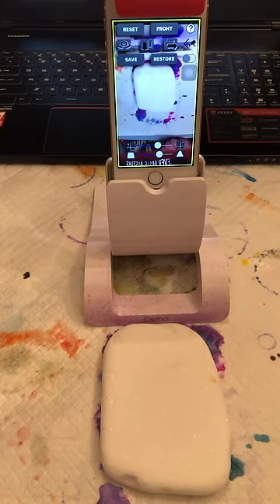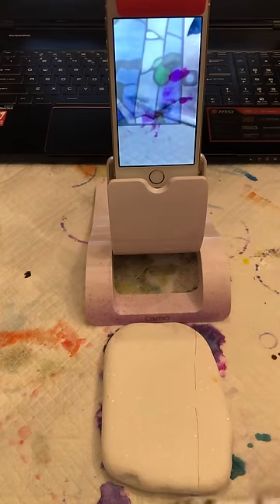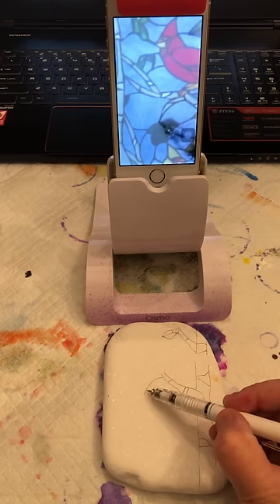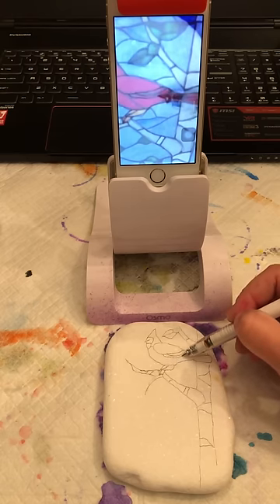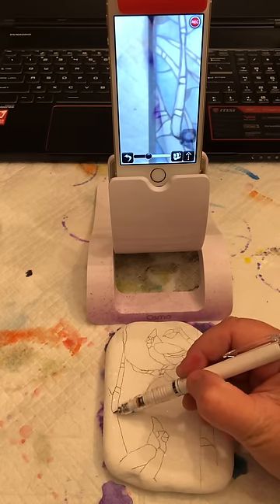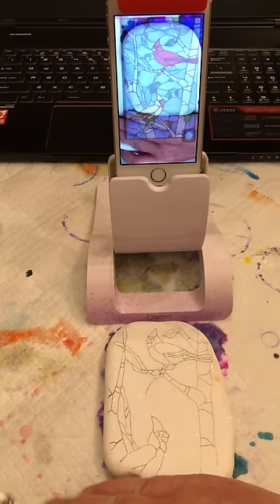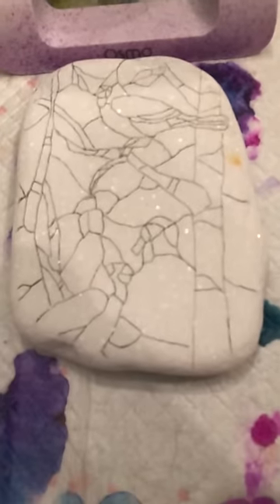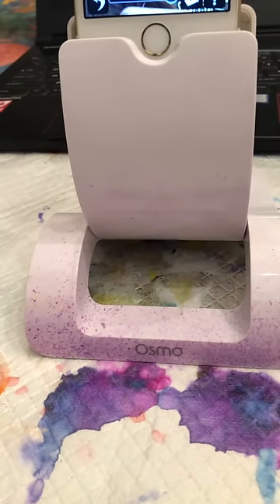How to get your image on a rock!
Here is another video showing the Osmo device and Camera Lucida app.

Attention folks who can't draw very well!
This video will show you the tools you need, and how to use them, to be able to transfer an image on your rock, canvas, paper, whatever you want to draw on!

Camera Lucida downloaded from the App Store

Osmo New Base for iPad, White/Red

Osmo iPhone Base

All my art is listed for sale on the Facebook page Rock That Art Auction - consider joining us!

ALCOHOL INKS
Tim Holtz Alcohol Inks

Pinata Alcohol Inks

Member's Mark 91% Isopropyl Alcohol (32 fl. oz., 2 pk.)

Jack Richeson Porcelain 11 Well Palette with Lid

APPLICATOR BOTTLES AND SUPPLIES
Fineline Applicators 20 Gauge Applicators & Bottles - Empty, 2pack

Premium Vials, 12, Clear, 1 oz Glass Bottles, with Black Fine Mist Sprayers

PAPER AND PLASTIC TO INK!
Yupo Paper

Grafix Opaque White Craft Plastic 12" x 12" - Pack Of 25

Grafix Opaque White Craft Plastic 12" x 12" - Pack Of 4

Grafix Opaque White Craft Plastic 9” x 12” - Pack of 25

WATERCOLORS AND SUPPLIES
Derwent Colored Pencils, Inktense Ink Pencils, Drawing, Art, Metal Tin, 72 Count

Derwent Colored Pencils, Inktense Ink Pencils, Drawing, Art, Metal Tin, 12 Count

Derwent Academy Watercolor Pencils, Skintones, Metal Tin, 12 Count

PENS AND MARKERS
Sakura Pigma 30062 Micron Blister Card Ink Pen Set, Black, Ass't Point Sizes 6CT Set

Posca PC-1MR 18 Pen Set - In Limited Edition Plastic Wallet - Extra Black and White

Sakura Gelly Roll Pens Gift Set 74/Pkg

STORAGE BOXES FOR PENCILS
U.S. Art Supply 4 Drawer Wood Artist Supply Storage Box - Pastels, Pencils, Pens, Markers, Brushes

Vencer 5 Drawer Wood Art Storage Box for Pencil, Pen, Pastel, Marker Set

SEALERS
Krylon K01312 11-Ounce Kamar Varnish Aerosol Spray

Krylon K01305 Gallery Series Artist and Clear Coatings Aerosol, 11-Ounce, UV-Resistant Clear Gloss

Krylon I00500A00 12-Ounce Triple Thick Clear Glaze Aerosol Spray

Mod Podge Waterbase Sealer, Glue and Finish (16-Ounce), CS11202 Gloss Finish

AIRBRUSH KITS
Master Airbrush Multi-purpose Gravity Feed Dual-action Airbrush Kit with 6 Foot Hose and a Powerful 1/5hp Single Piston Quiet Air Compressor